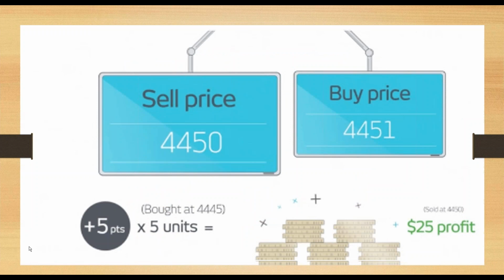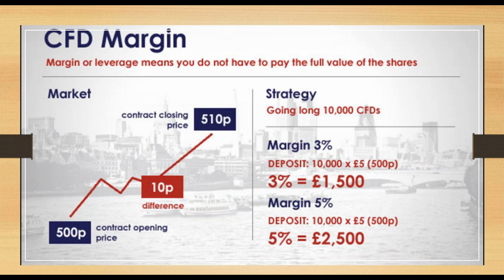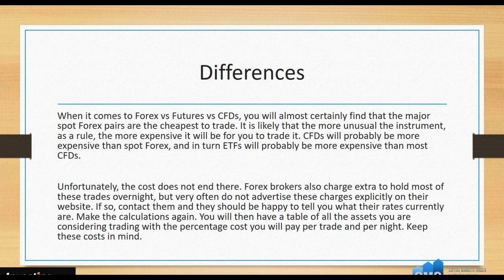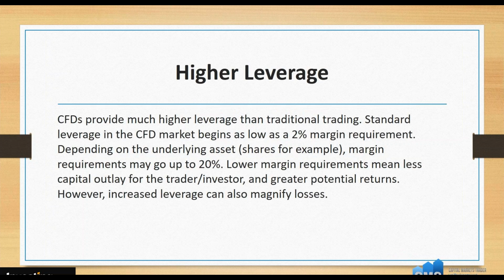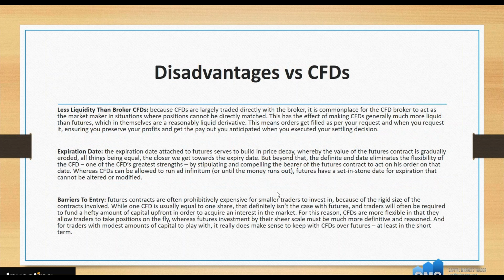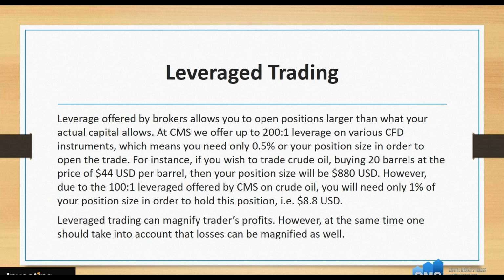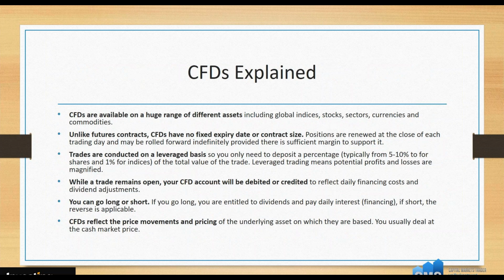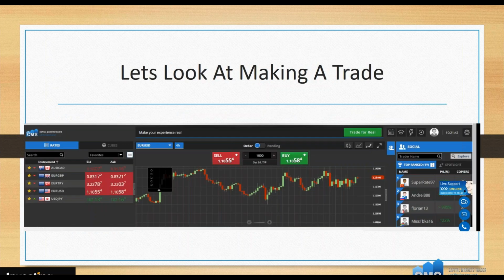Understand Contracts of Difference – CFD’s – The Wave of the Future Sponsored by CM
CFDs have become one of the most popular trading methods. You can trade stocks, commodities, indices, forex and treasuries with CFDs you can trade almost any asset in the market. There are many advantages to CFD to online retail traders. They are less restrictive than trading futures, but they are regulated instruments. They are not restricted by time and you can trade smaller quantities than what you are would be required in other types of trades. CFDs have built in leverage allowing you to ramp up earnings, but they also can have the reverse effect. Today's online retail trader this should be the only method of trading you use.